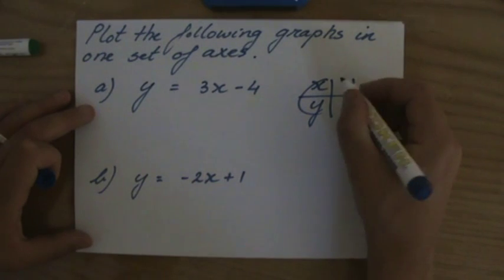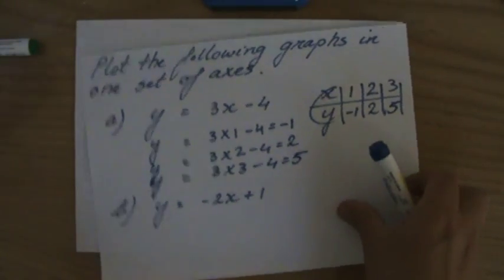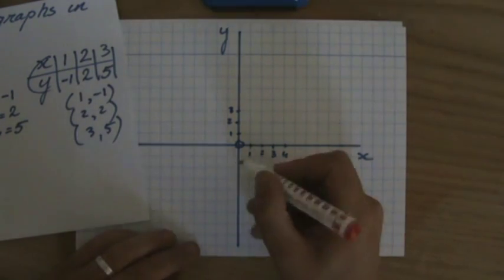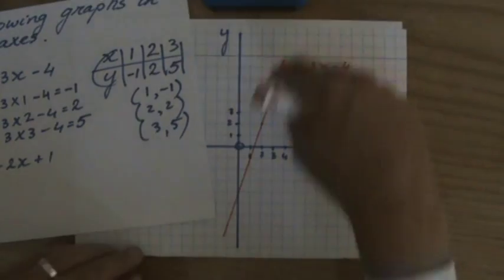How to draw lines - Maths Help - ExplainingMaths.com IGCSE and GCSE maths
Understand how to draw linear equations and pass your maths exam!  I will explain two more examples where you will be shown step by step how to graph a line/linear equation.  for all my other FREE maths resources.  Hope to see you soon! Mr John